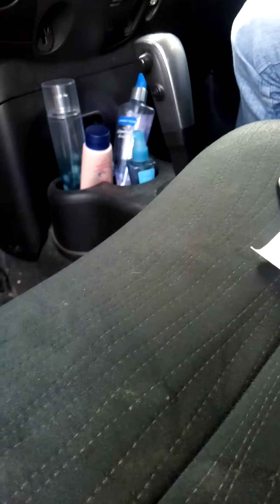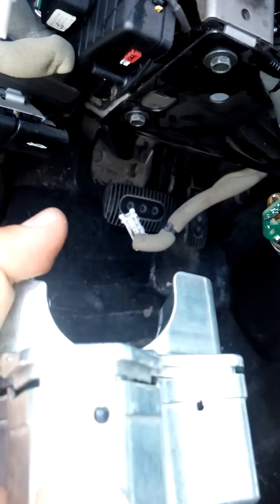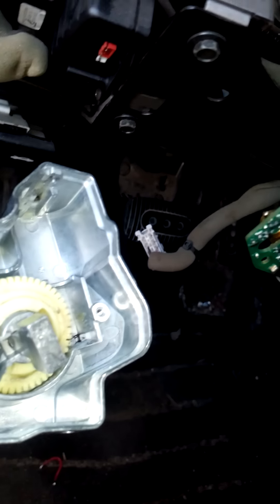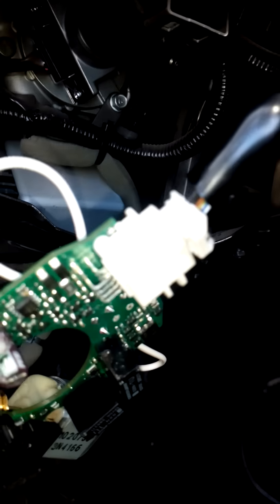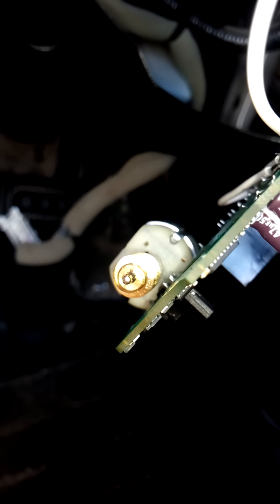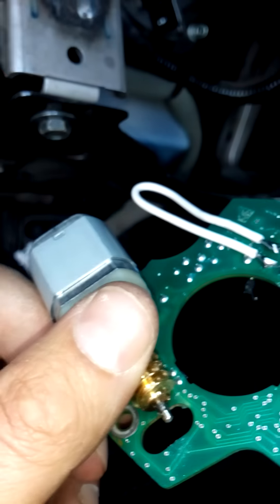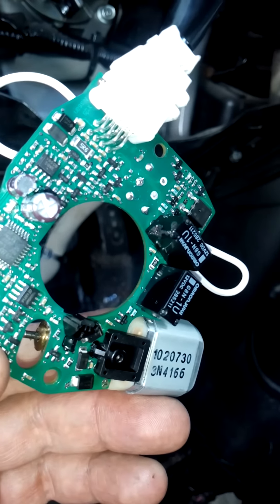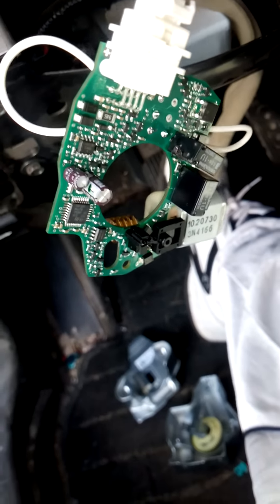Nissan Steering lock fix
Nissan cube, 350z, 370z, Altima, Maxima Steering lock fix.